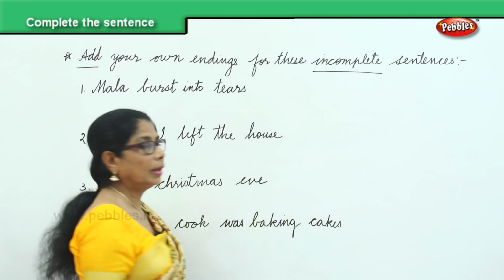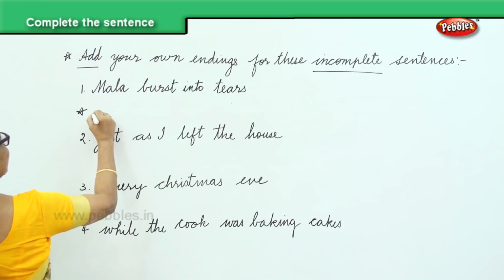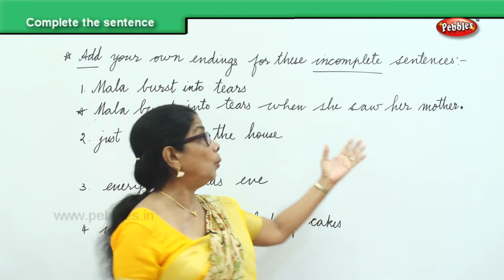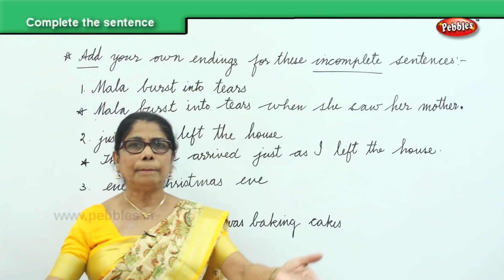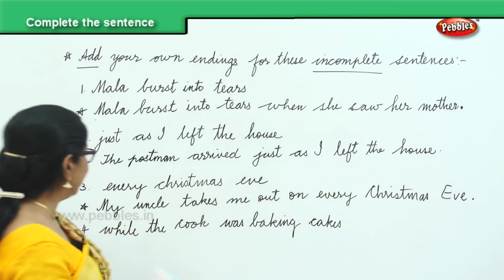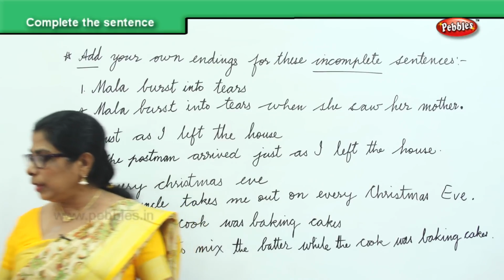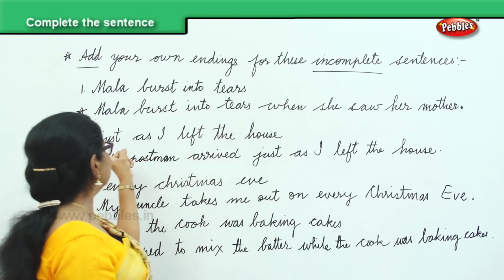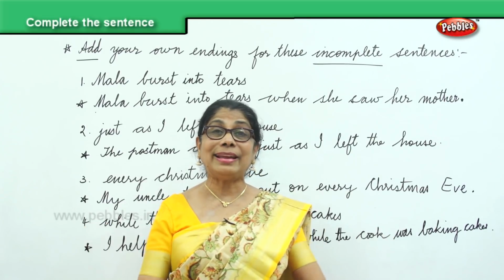Learn English Grammar | Complete the sentence | Basic English Grammar for kids